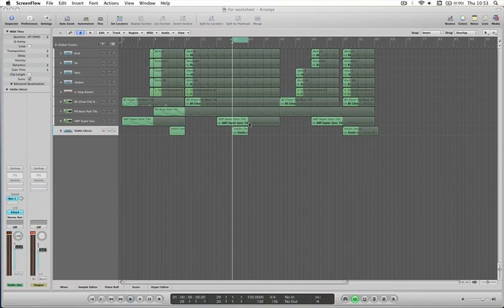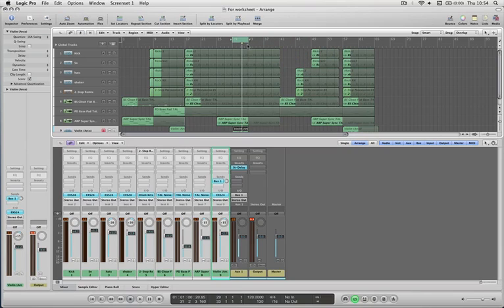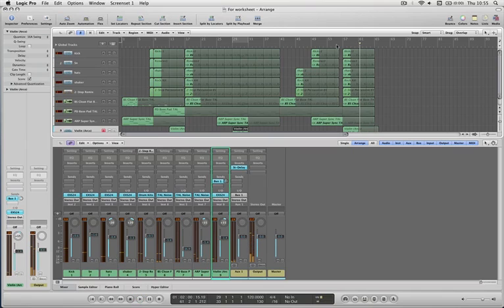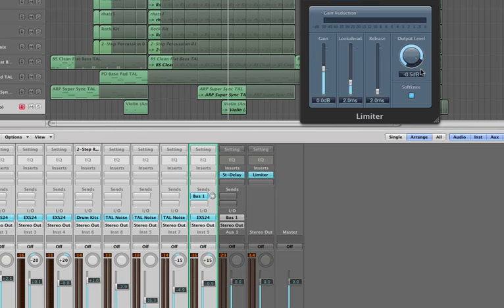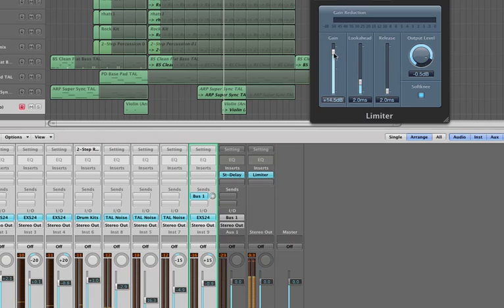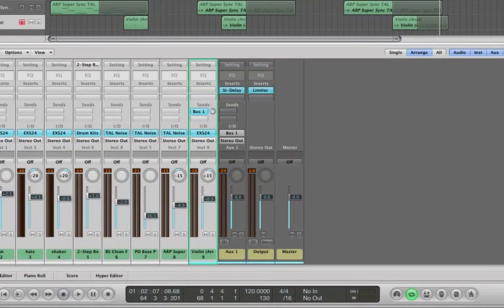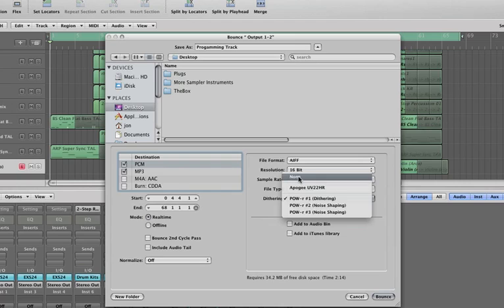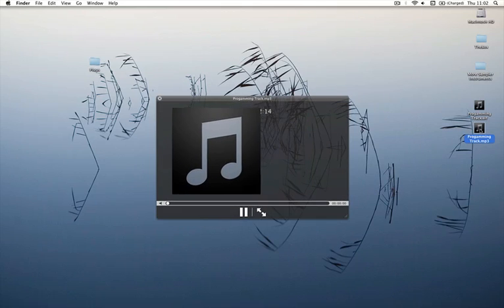Logic Video Tutorial - Bouncing Down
Demonstration of how to bounce a track down to MP3 and full quality audio file for CD using Logic.